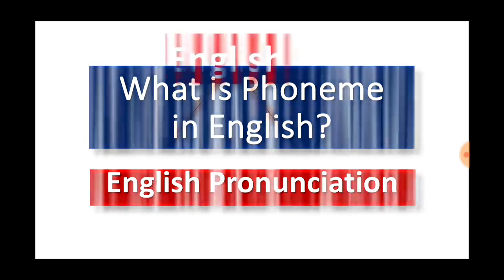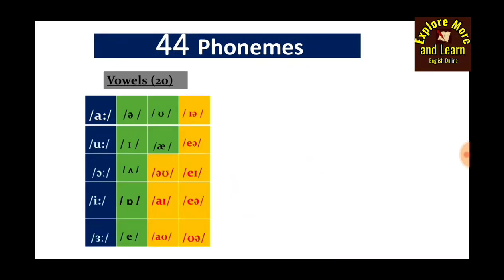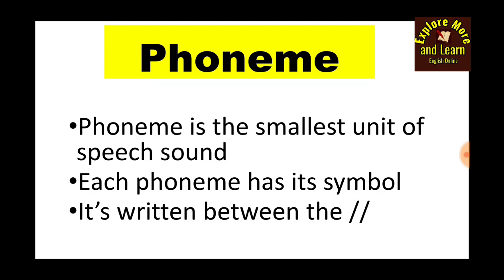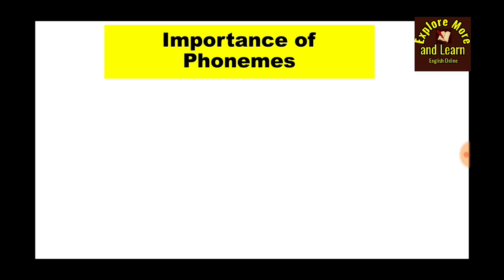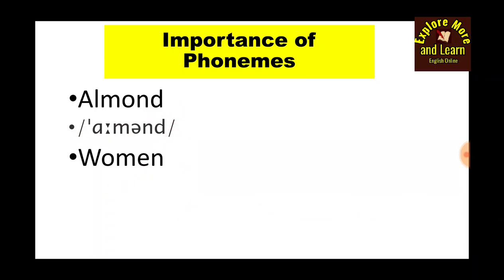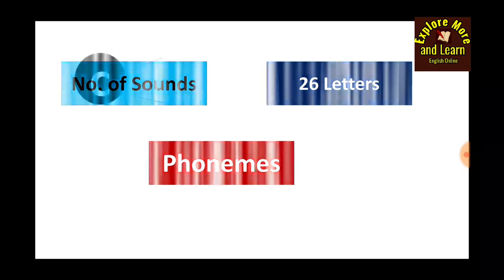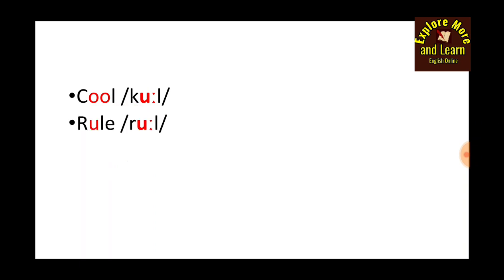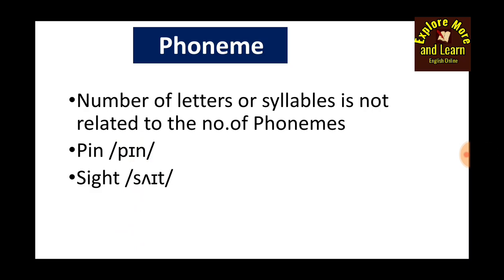What is Phoneme in English? || English Pronunciation Lesson || Phonetics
Hello Everyone!
What is Phoneme in English? This video is about Phonemes and their importance to know about English pronunciation.

     If you face difficulty in English speaking, If you have difficulty to pronounce correctly in English, this channel is for YOU. I will give you easy tips to speak in English. I will teach you how can you develop correct English pronunciation.

I am very much sure that if you listen and watch my tutorials carefully, you will definitely learn how to pronounce,speak or write correct English.
How to Pronounce Correctly in English?